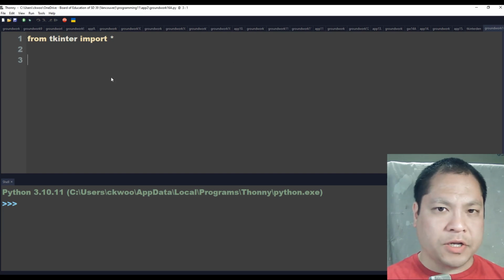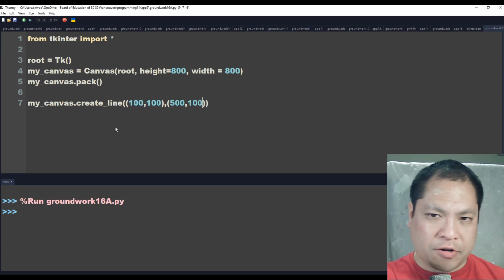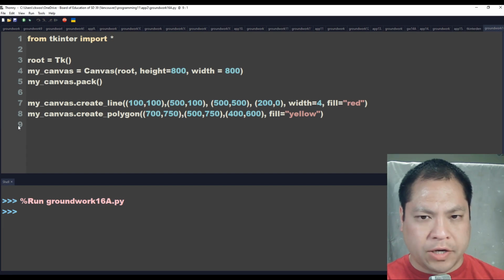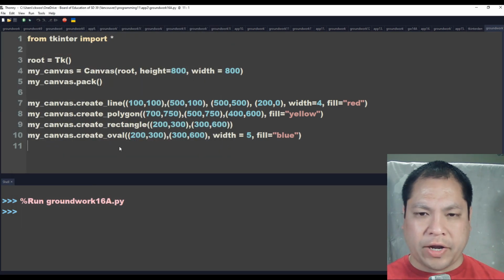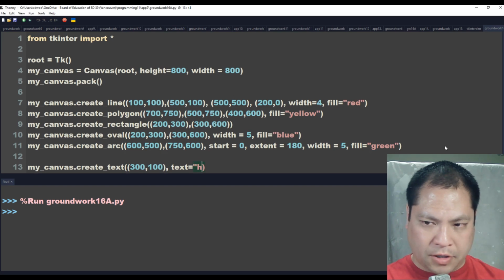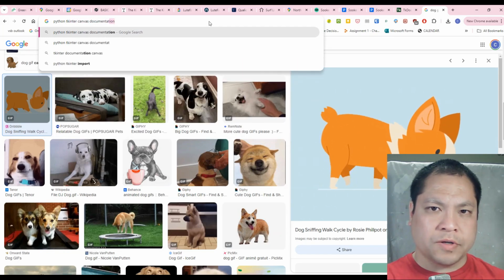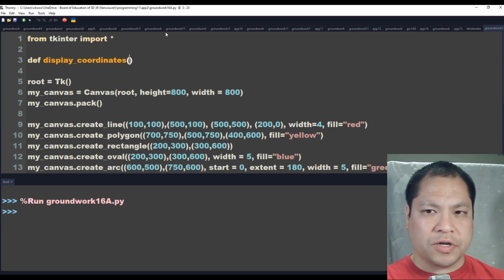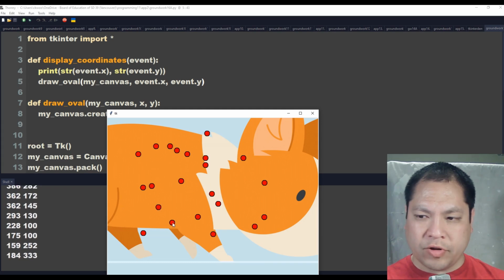Python Level 1 - Groundwork 16A - tkinter Canvas